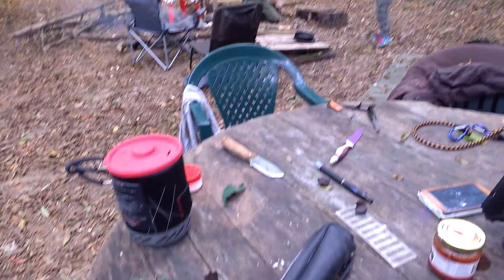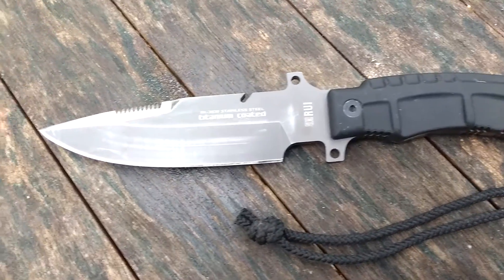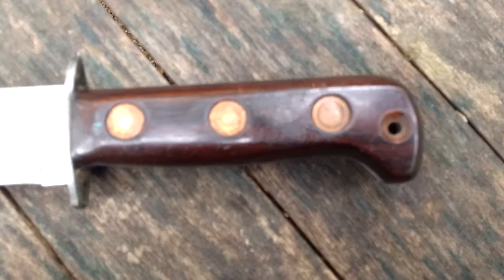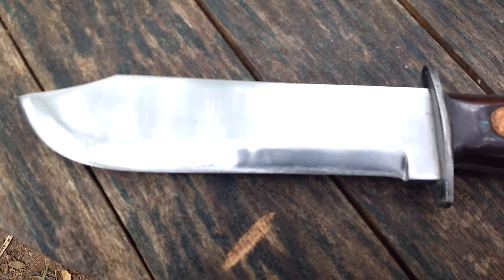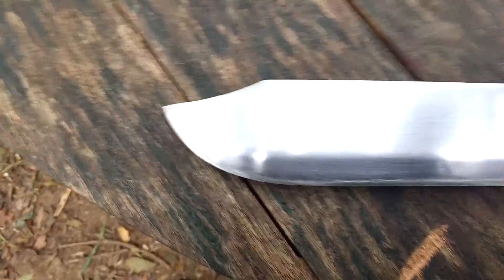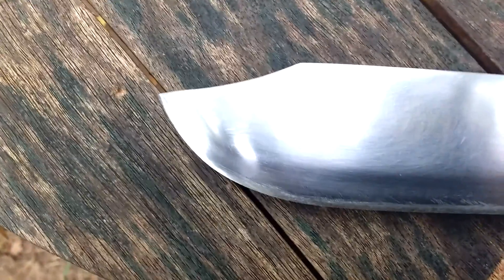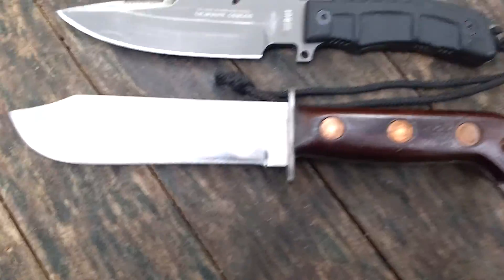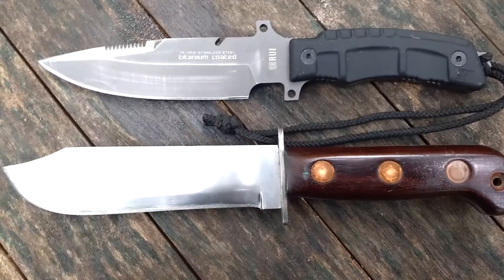MTFU south Weekender at Camp Simian(15)